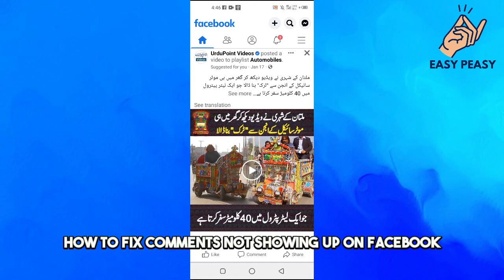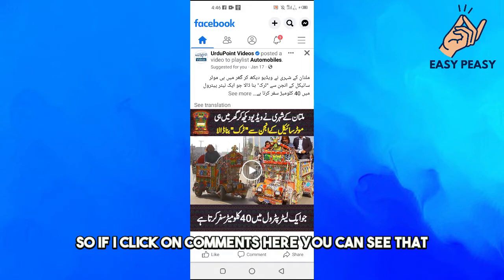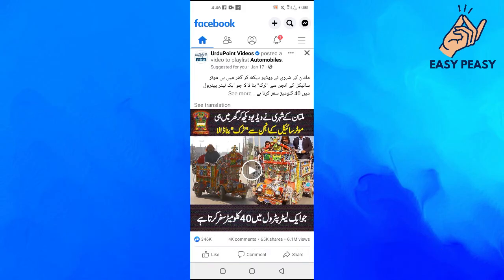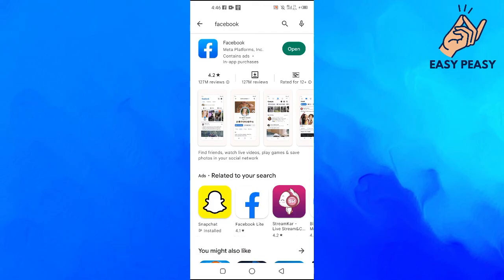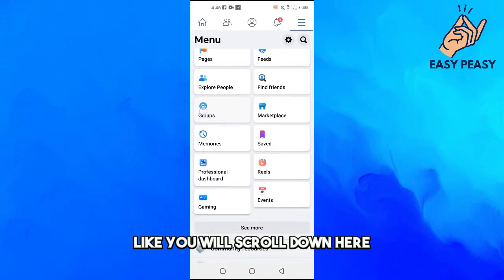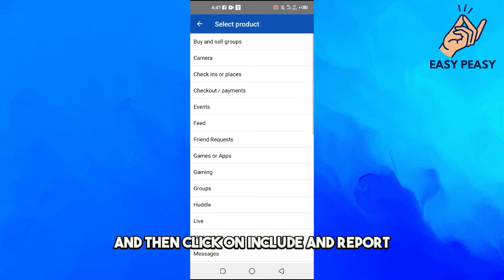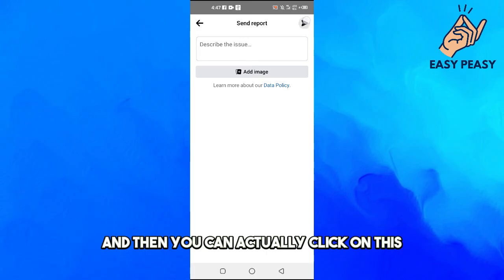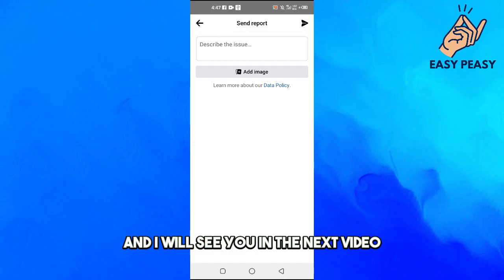How to Fix Comments Not Showing Up on Facebook (2023)